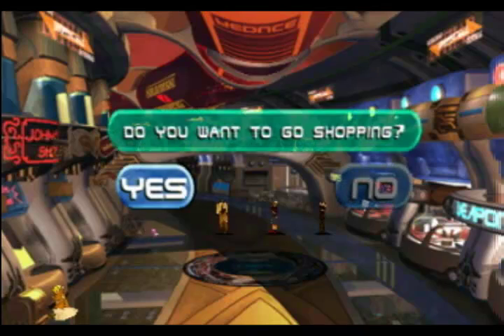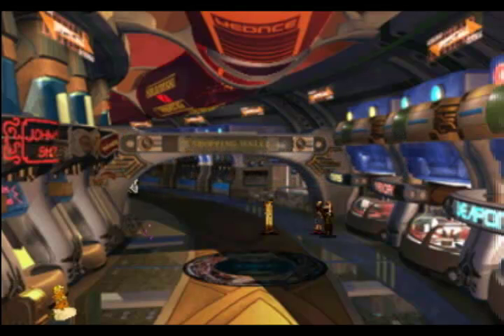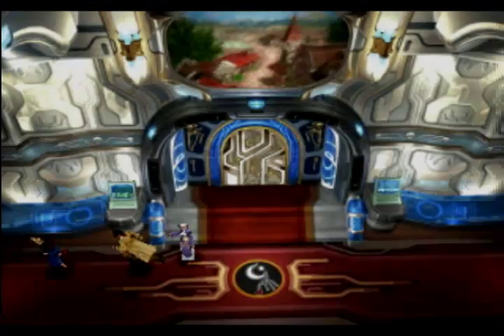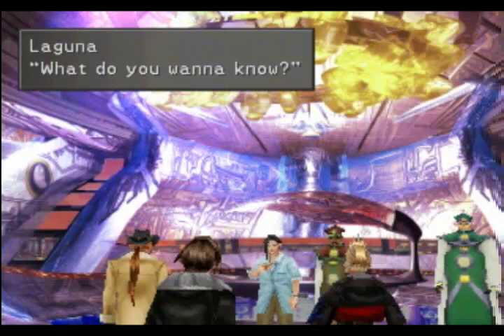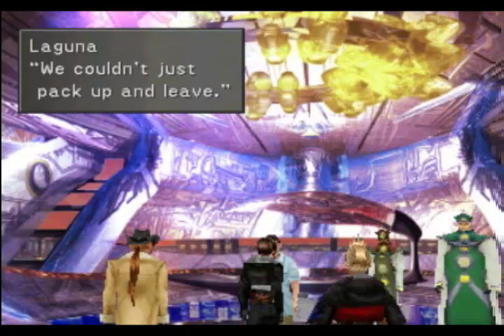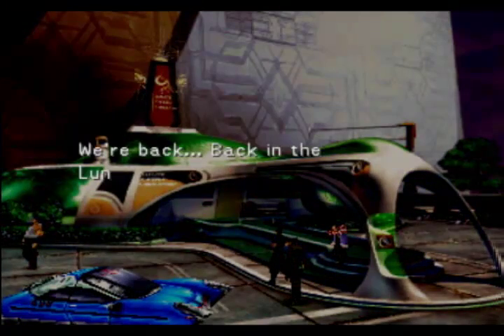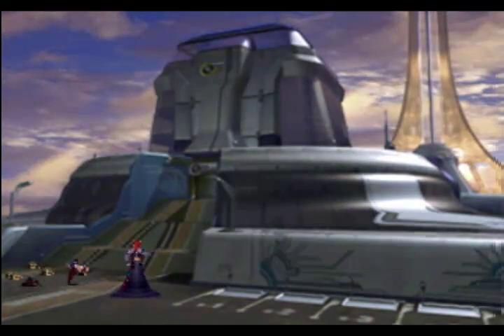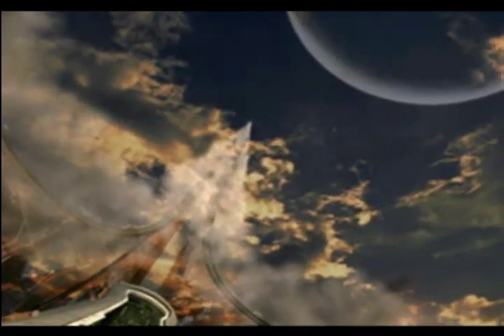Let's Play Final Fantasy VIII! Part 92 - Laguna's Ascension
Kinda ironic how a man of Galbadia turns out to be the President of Esthar...